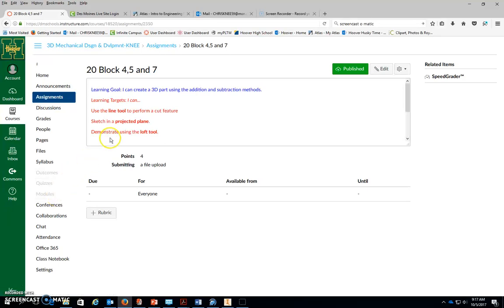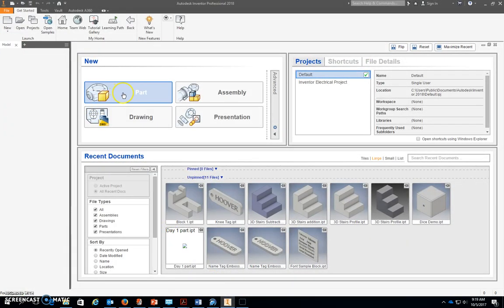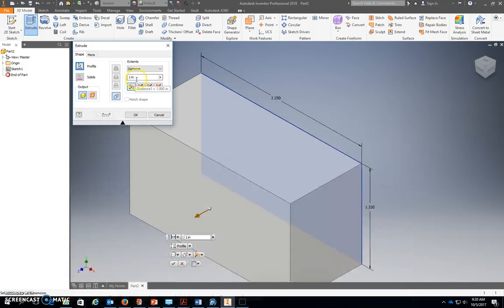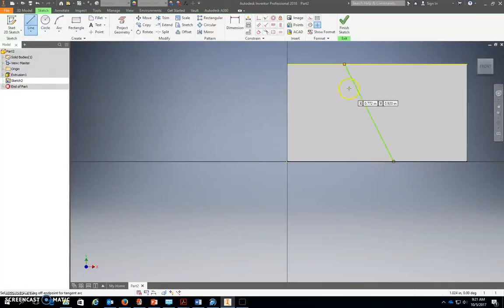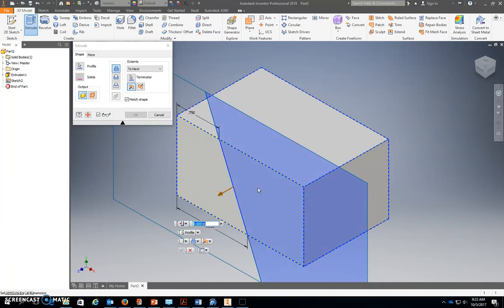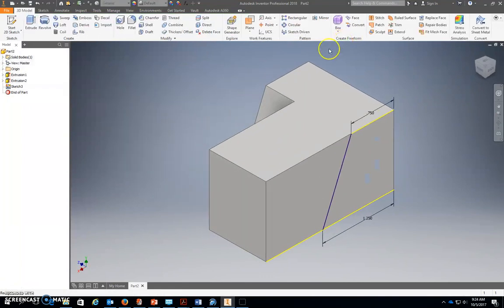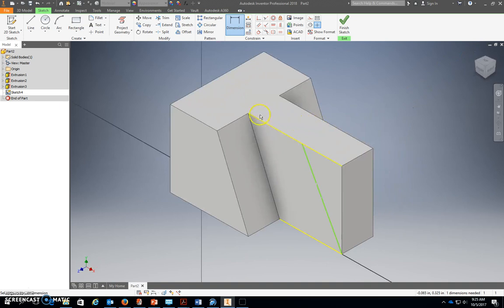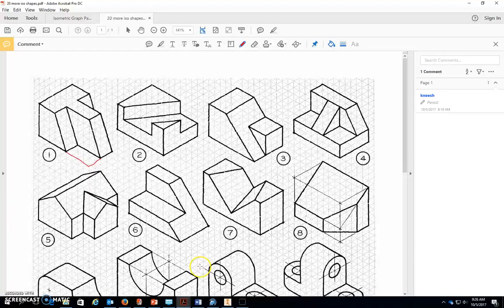20 Blocks block 1